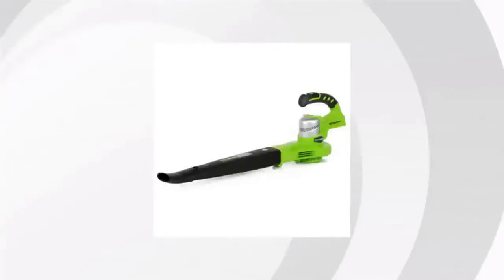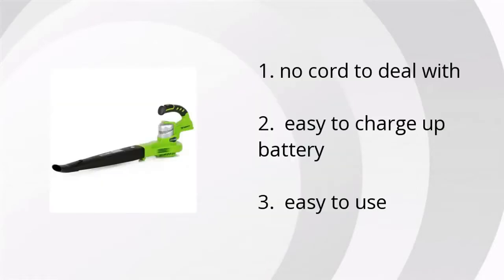Greenworks 2400202 G-24 24V 130Mph Cordless Sweeper Review Summary Video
Product name: Greenworks 2400202 G-24 24V 130Mph Cordless Sweeper